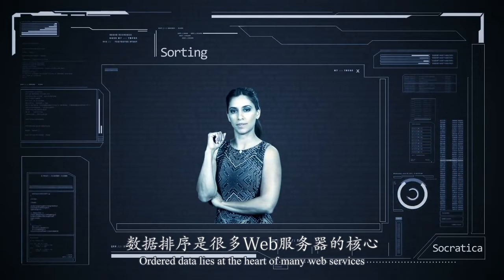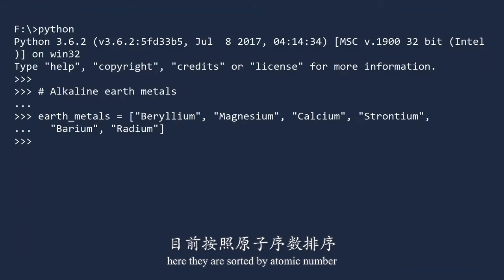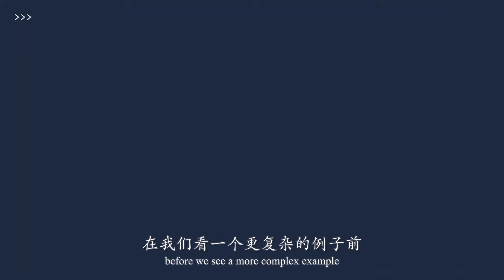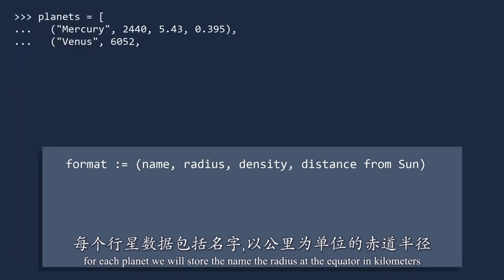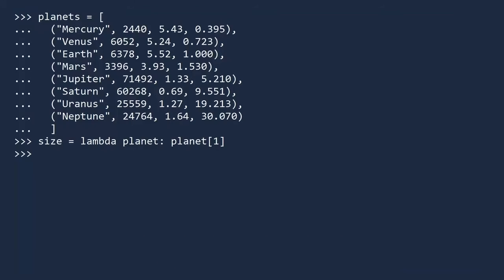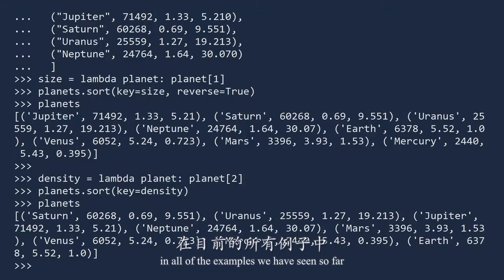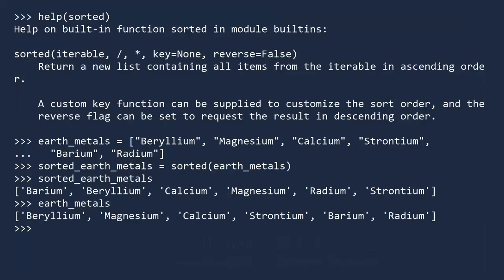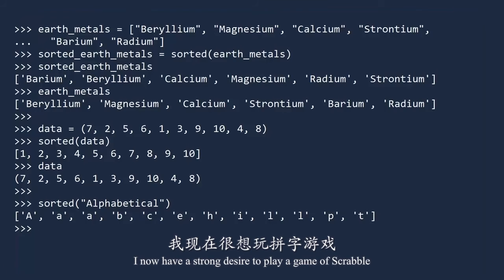28 sort 和 sorted 方法的排序区别｜小甲鱼原创翻译—全世界特效最佳的 Python 教程